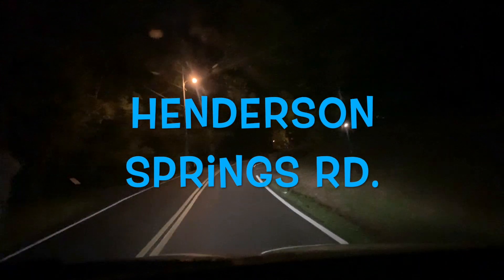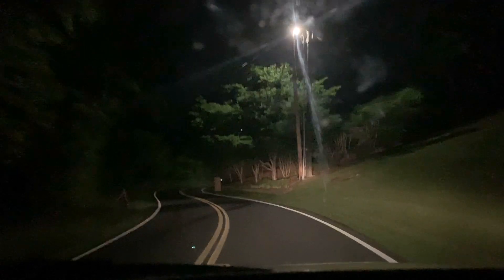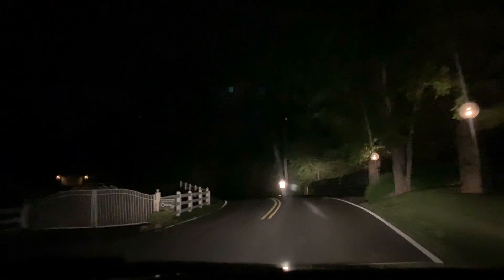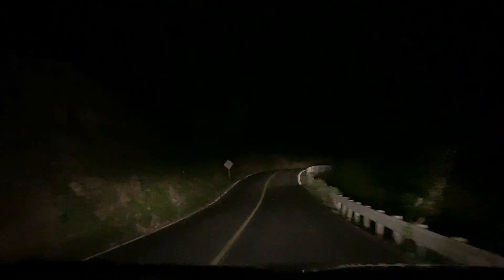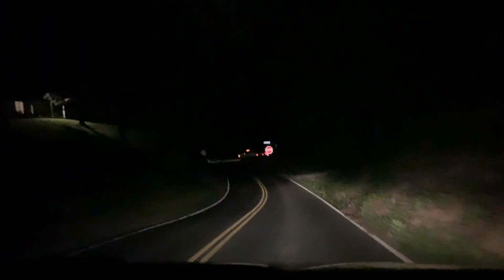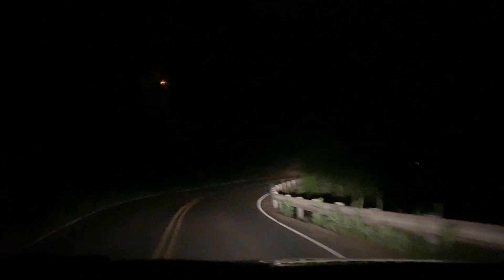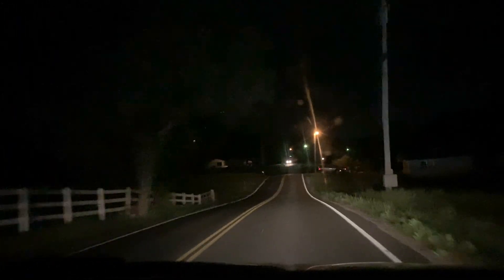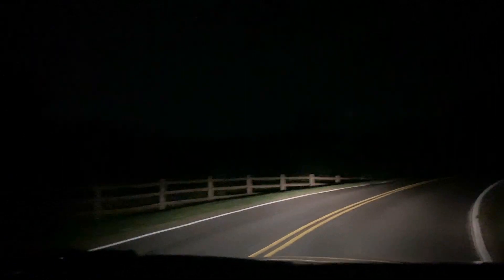Backroad To Walmart - Pigeon Forge to Sevierville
Alrighty Guys, The parkway was packed!! We needed to get to Walmart. Sooo, we decided to show you how to get there via backroads, IN THE DARK!! We take you from Wears Valley RD. all the way to Walmart in Sevierville. We hope you enjoy the ride. A couple good stories to entertain you on the way.